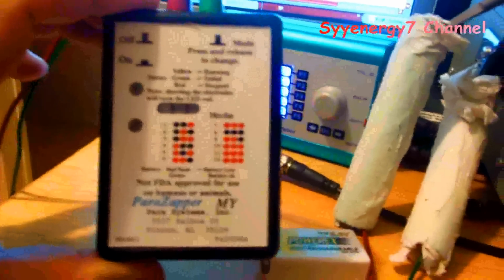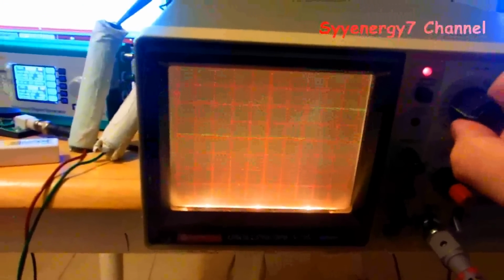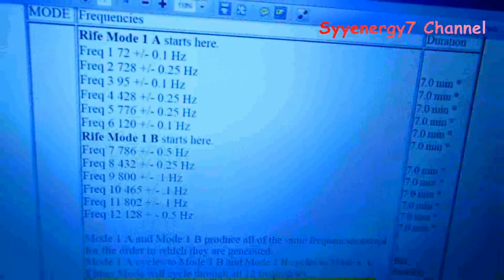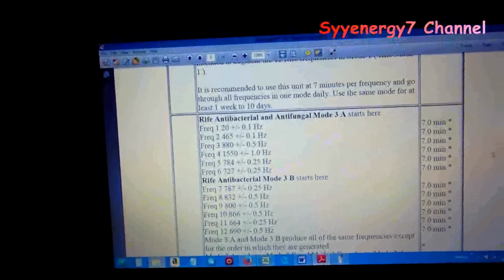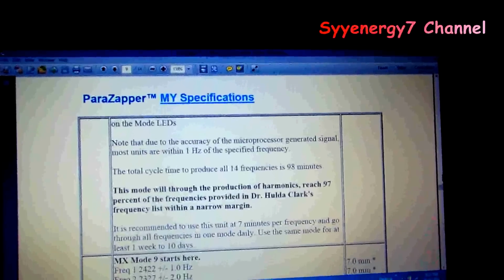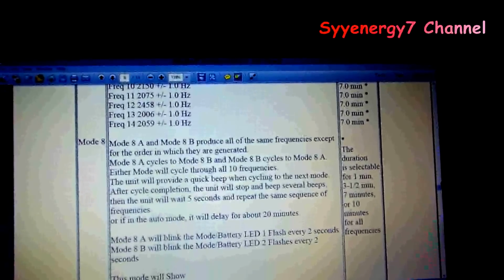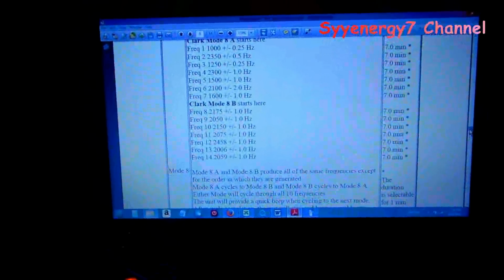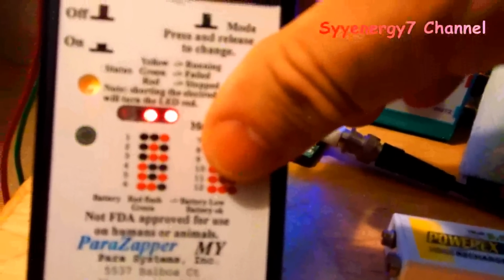MY ParaZapper High Output & Pedestal Offset shown on the scope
Currently the best  and most accurate and versatile zapper tech is the The ParaZapper™ MY ( Many in One Zapper), with 88 frequencies, which is crystal controlled, microprocessor based & very accurate.

Wellness (Industry),healing,Detoxification (Medical Treatment),Health Care (Industry),Royal Rife,healing with frequencies,therapy,longevity secrets,alternative health,Parazapper MY,Pedestal Offset,positive offset,MY ParaZapper